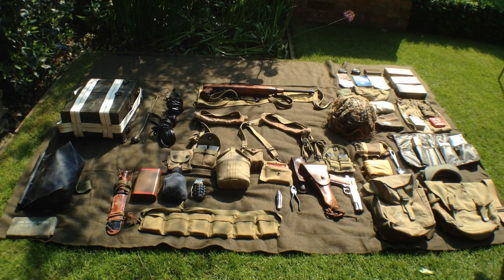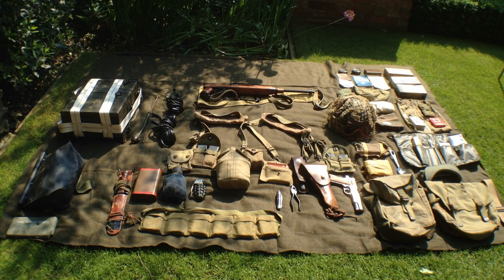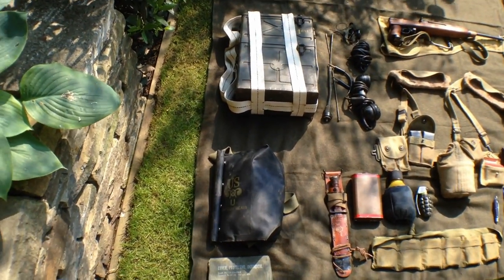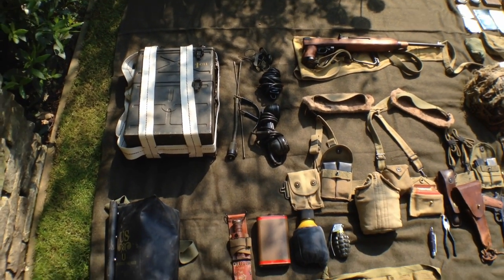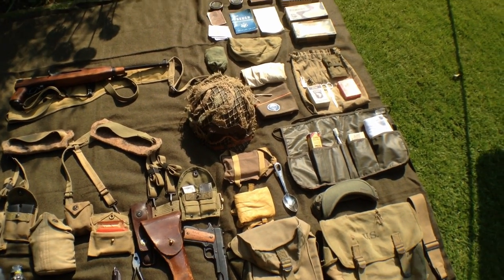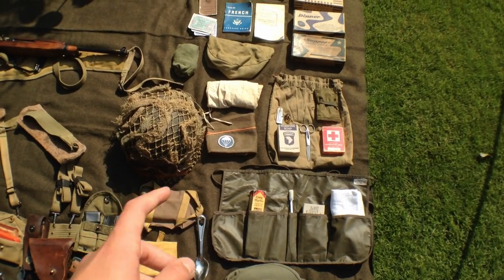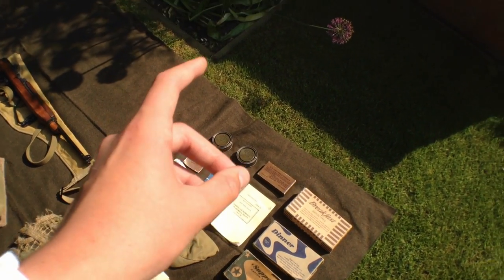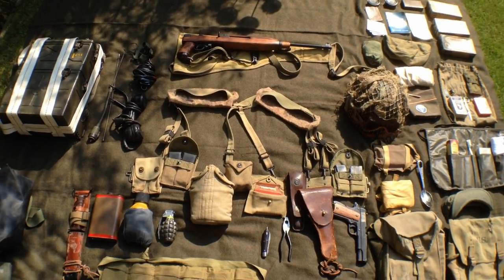D-DAY -1 anniversary (ww2 U.S. airborne kit layout)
Today's video is a special anniversary video on a paratroopers kit layout